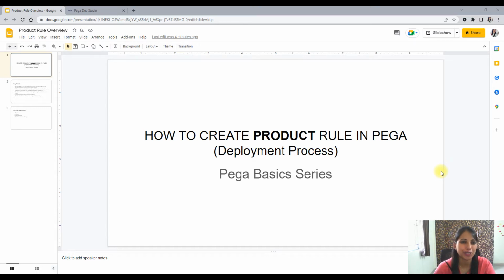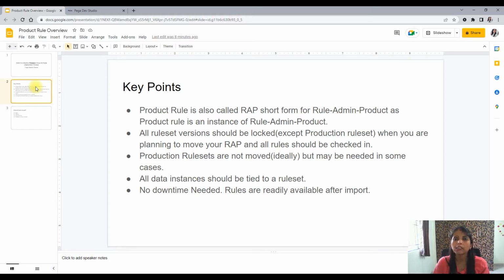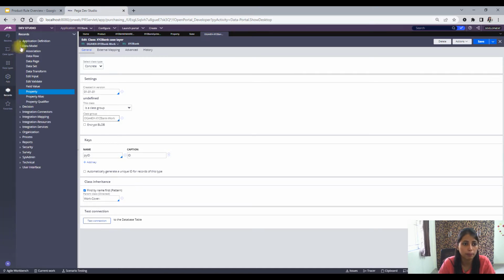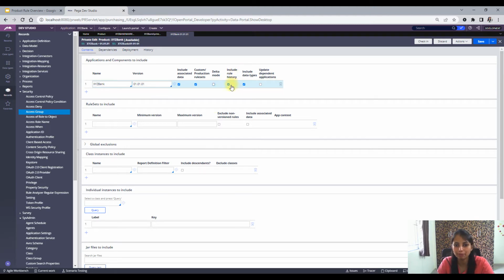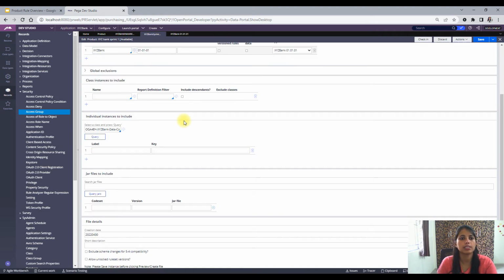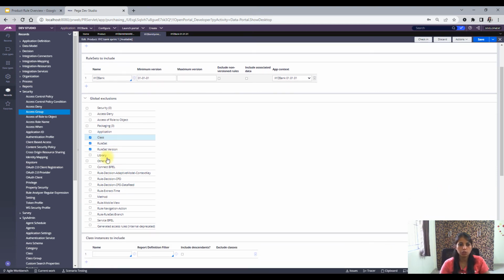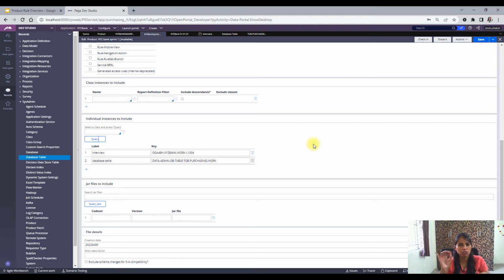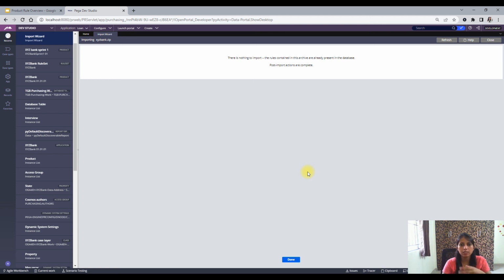13. How to Create a PRODUCT rule in PEGA ? Migrating Your Application Deployment pega learning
Hello Everyone,
I have discussed about the specifics of creating a Product Rule(RAP) in PEGA in this video.

Here is the link to the presentation

Happy Learning!
Thanks,
Nikita